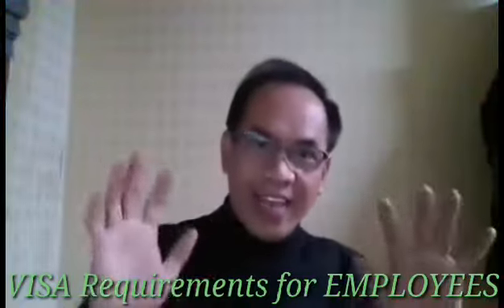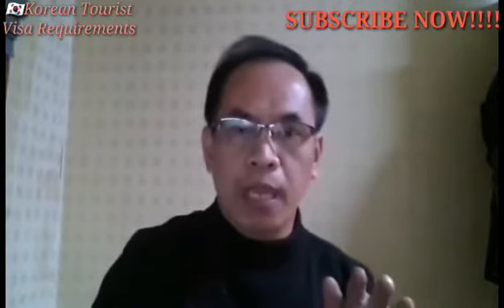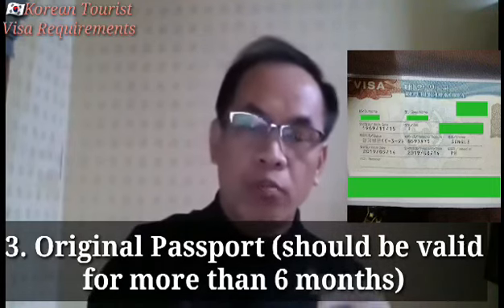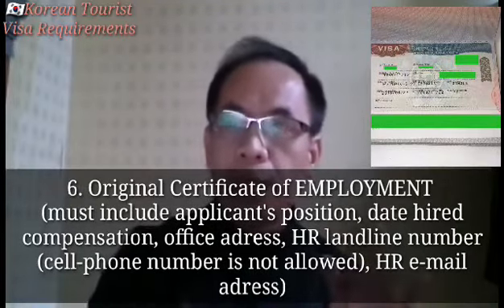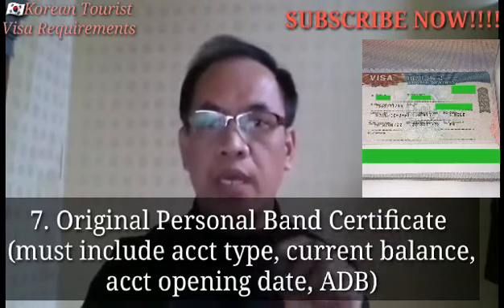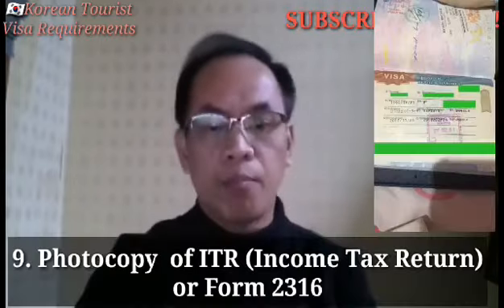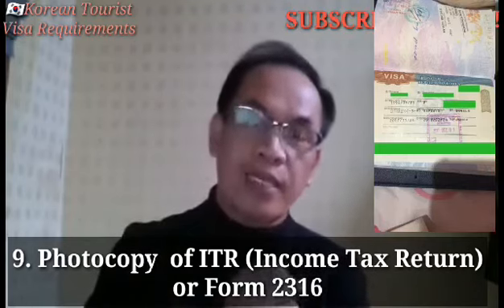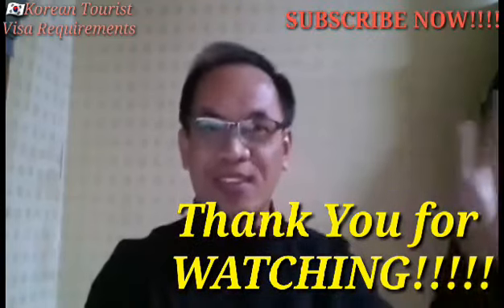KOREA VISA REQUIREMENTS FOR EMPLOYEES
Watch the video kung gusto mong magtour dto sa Korea